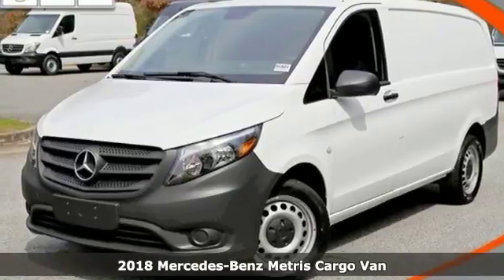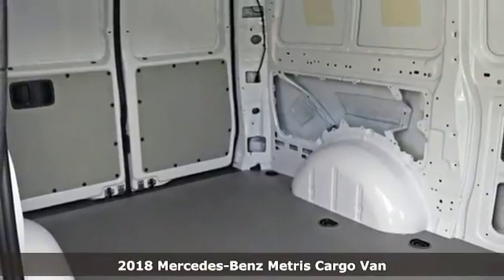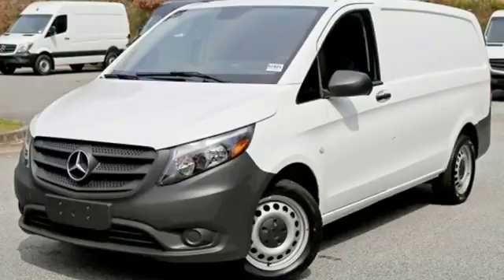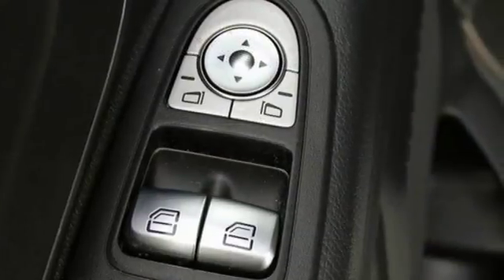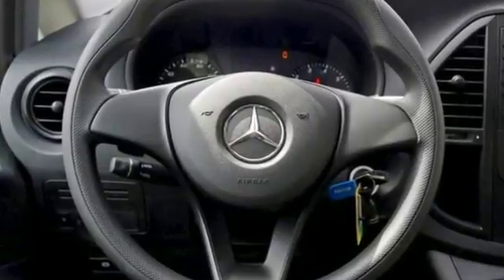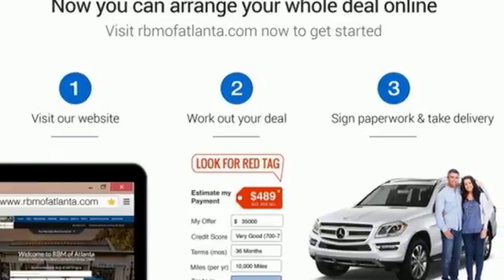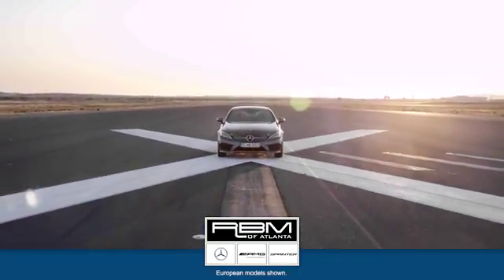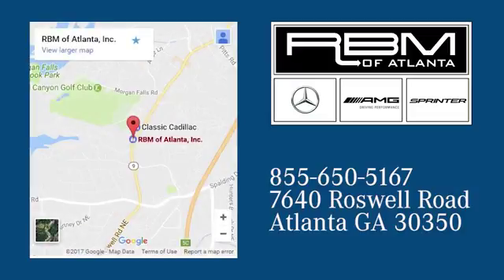New 2018 Mercedes-Benz Metris Cargo Van Atlanta GA Sandy Springs, GA S1821 - SOLD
Year: 2018
Make: Mercedes-Benz
Model: Metris Cargo Van
Engine: 4 Cyl. 2.0 L
Transmission: Automatic
Color: Arctic White
Interior: Black
Stock #: S1821
VIN: WD3PG2EA6J3407256
REAR COMPARTMENT LED LIGHT STRIP, HEATED & ELECTRICALLY ADJUSTABLE EXTERIOR MIRRORS, ECO STOP/START PACKAGE -inc: Buffer Battery For Start/Stop, Alternator 14 V/190 A, ECO Start/Stop, CRUISE CONTROL, BLACK, TUNJA FABRIC SEAT TRIM, ARCTIC WHITE, 2 ADDITIONAL MASTER KEYS, 180 DEGREE OPENING REAR DOORS, Wireless Streaming, Wheels: 6.5J x 17 Steel. This SPRINTER MMCA2G has a strong 2.0 Liter Twin Turbo engine powering this Automatic transmission.*These Packages Will Make Your SPRINTER MMCA2G The Envy of Your Friends *Tunja Fabric Seat Trim, Transmission: 7G-TRONIC 7-Speed Automatic -inc: standard shift paddles, Transmission w/Oil Cooler, Trailing Arm Rear Suspension w/Coil Springs, Towing w/Harness, Tires: P225/55R17 AS M & S, Tailgate/Rear Door Lock Included w/Power Door Locks, Strut Front Suspension w/Coil Springs, Steel spare wheel, Split Swing-Out Rear Cargo Access, Sliding Rear Passenger Side Door, Single Stainless Steel Exhaust, Side Impact Beams, Seats w/Vinyl Back Material, Remote Keyless Entry w/Integrated Key Transmitter, 2 Door Curb/Courtesy and Illuminated Entry, Regenerative 175 Amp Alternator, Rear-Wheel Drive, Radio: Audio 15 w/AM/FM/USB/Bluetooth -inc: 5.8 color screen and AUX, Radio w/Seek-Scan and Clock, Power Door Locks.* Stop By Today *Stop by RBM of Atlanta located at 7640 Roswell Road, Atlanta, GA 30350 for a quick visit and a great vehicle!

Address:
7640 Roswell Road